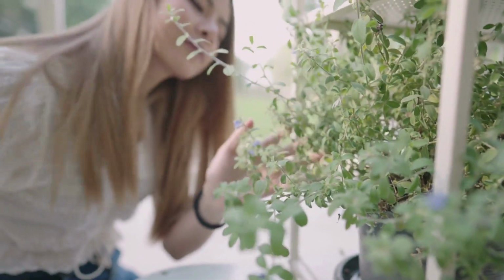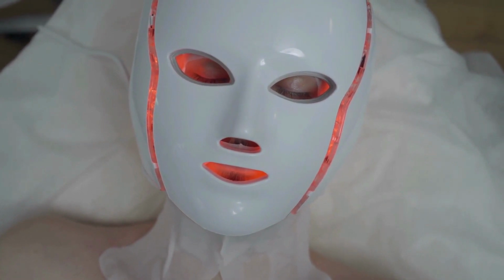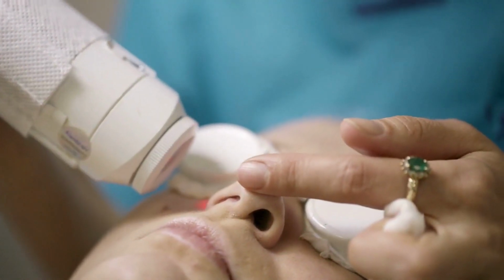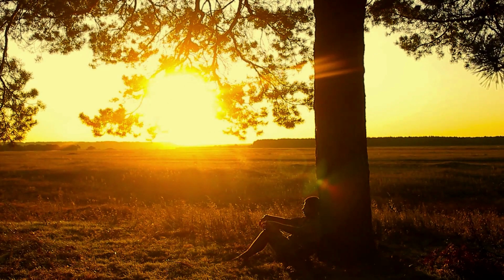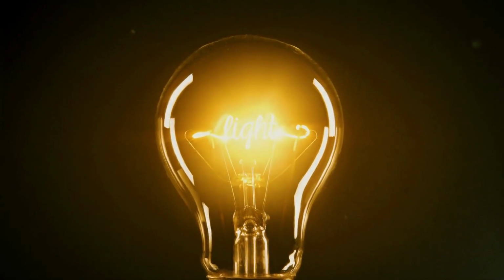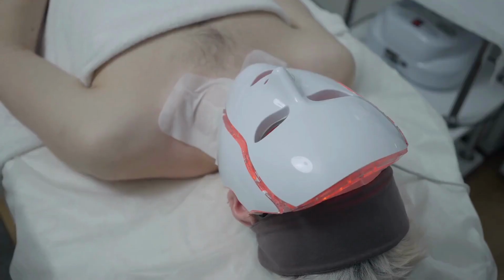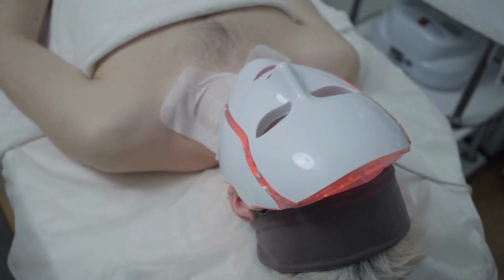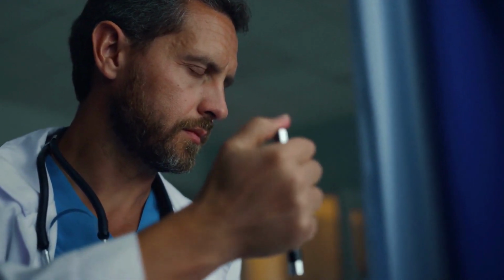Red Light Therapy Illuminating the Potential for Modern Health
Red Light Therapy: The Healing Power of Light | Modern Health Explained

Welcome to our deep dive into the world of Red Light Therapy! 🌞 In this video, we explore the incredible potential of light in modern health and wellness. From the ancient civilizations that revered the sun's therapeutic qualities to today's cutting-edge LED treatments, discover how light is being harnessed for a brighter, healthier future.

🔆 What's Inside:

The Science of Light: Understand what makes light a therapeutic agent.
LED and its Magic: From room lighting to skin rejuvenation, unveil the multifaceted uses of LED.
Specific Light Therapies: Explore how different light types, from blue to infrared, are transforming treatments for ailments like acne, eczema, and insomnia.
Whether you're passionate about skincare, interested in natural treatments, or just curious about the science behind the therapies, this video has something illuminating for you.